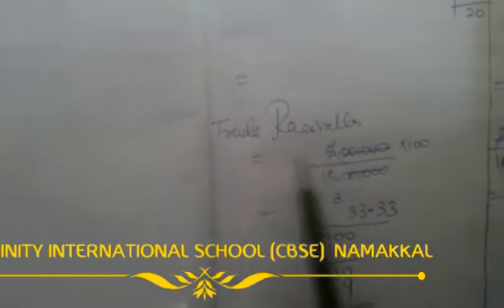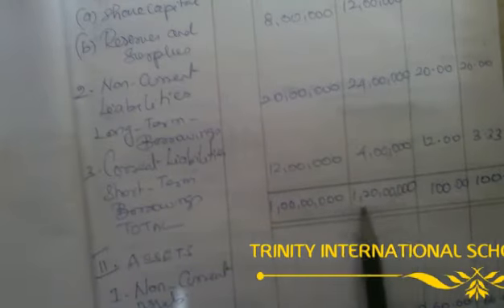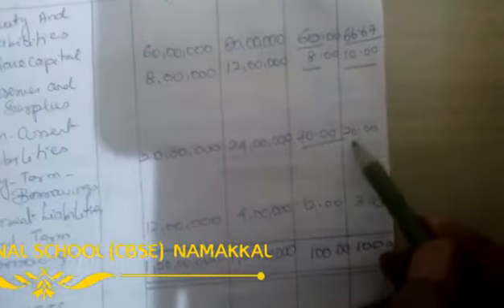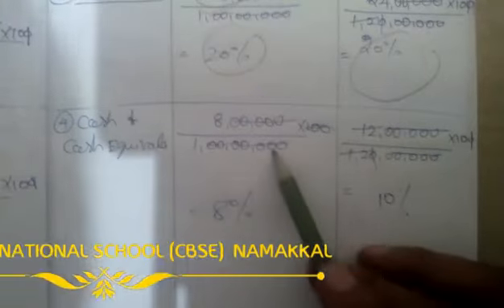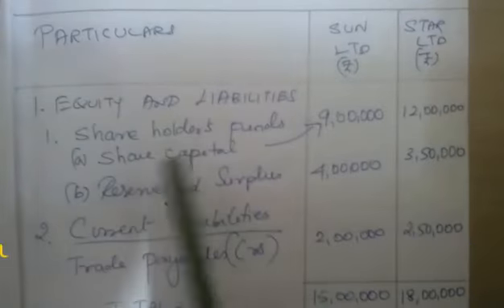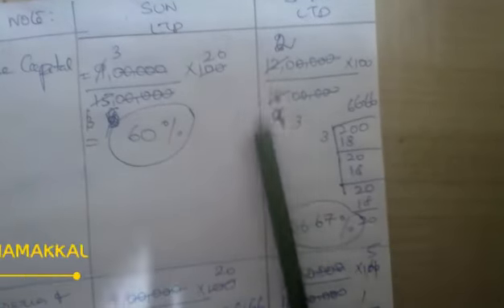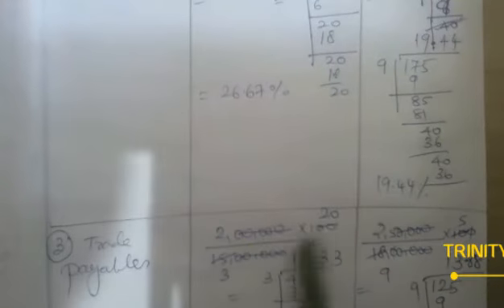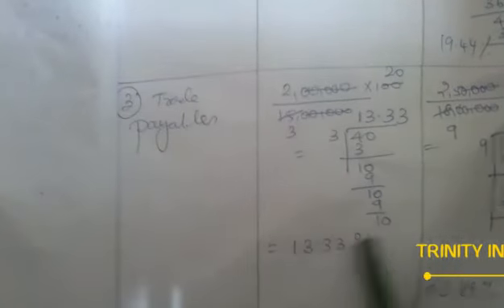ACCOUNTANCY CLASS 4 GRADE XII